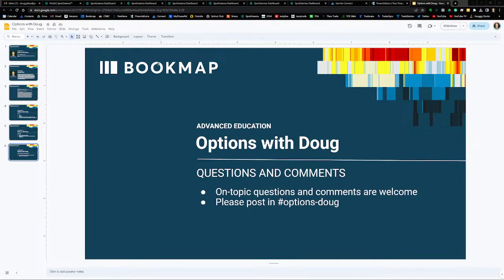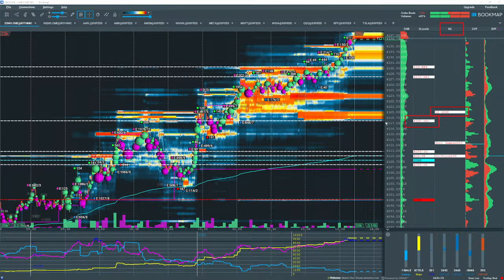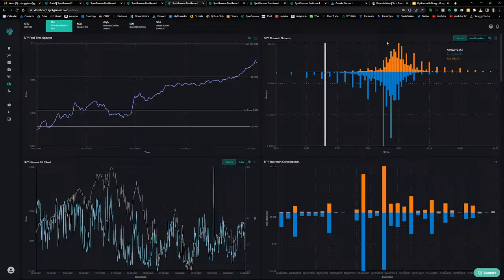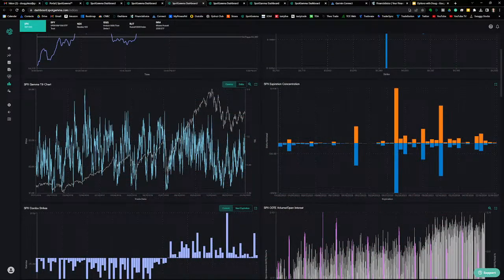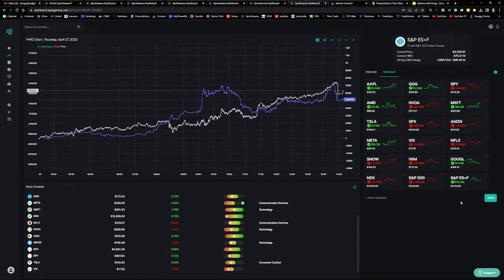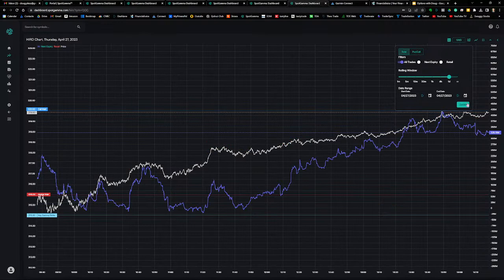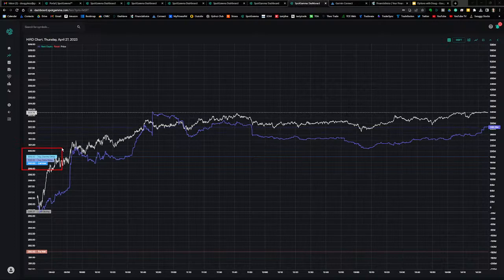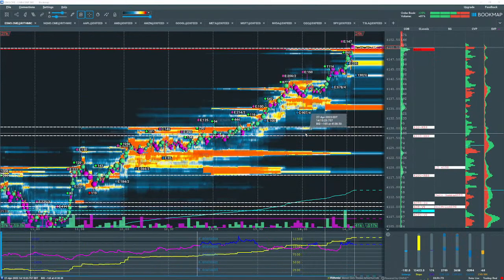Trade Options likes a pro using Bookmap | Doug Pless